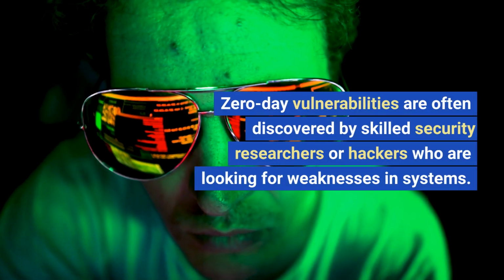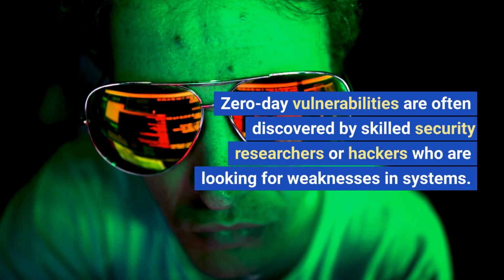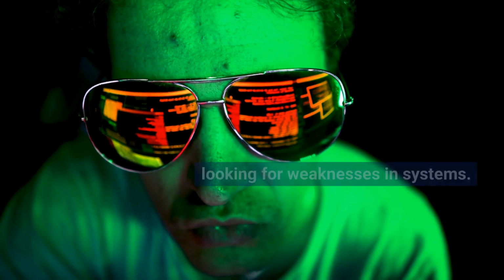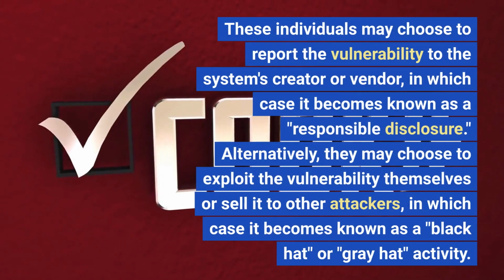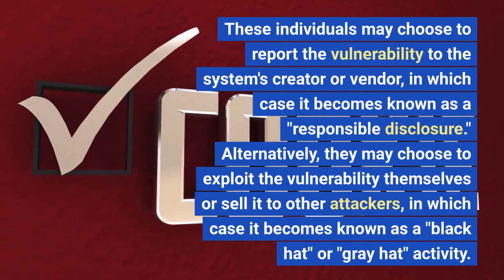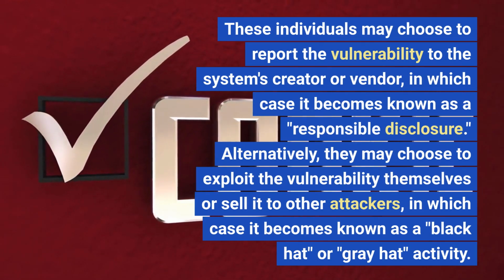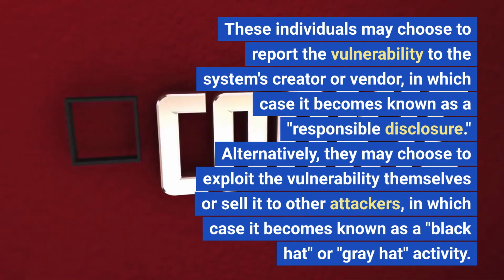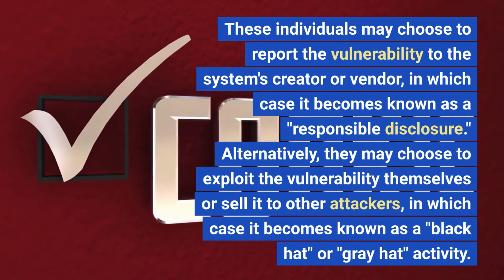What is 0 Day in Network Security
A zero-day exploit is a security vulnerability in software or hardware that has not been publicly identified or patched, making it susceptible to attack. The term "zero-day" refers to the fact that the exploit is unknown to those who develop and maintain the affected system, leaving them with zero days to prepare for the attack. Cybercriminals use zero-day exploits to gain unauthorized access to targeted systems, steal data, and install malware or spyware. These types of attacks are often hard to detect and can cause significant damage. Additionally, zero-day exploits are highly valued on underground markets, making them a lucrative commodity for cybercriminals. Defending against them requires constant vigilance, frequent software updates, and a rigorous security strategy to help prevent or mitigate their impact.